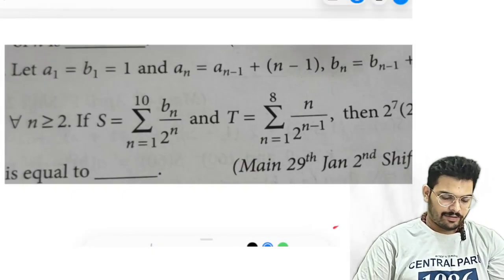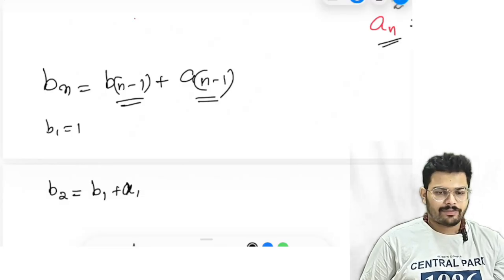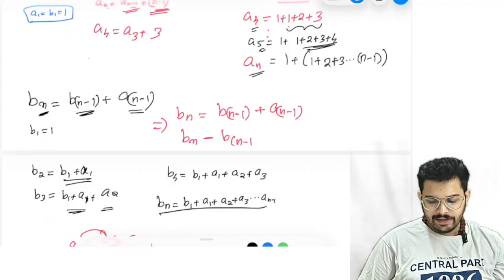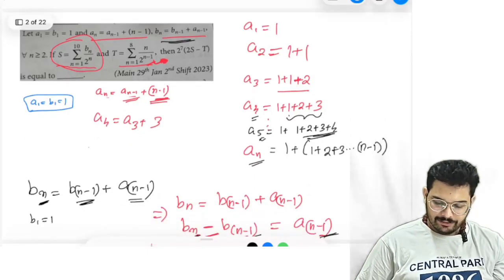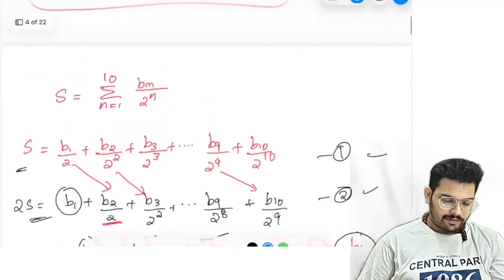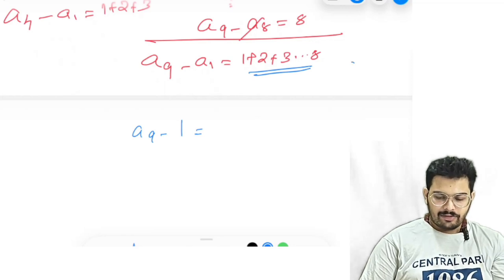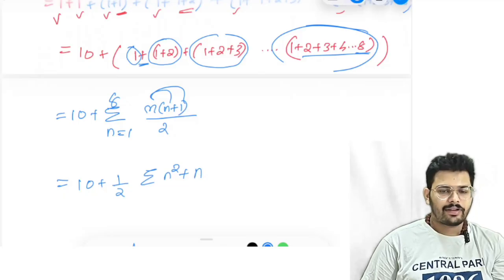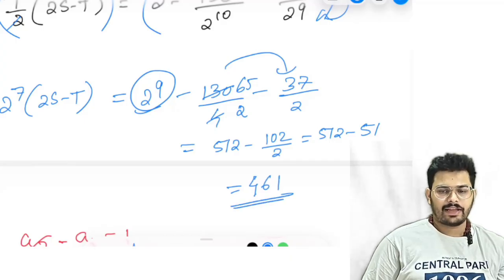JEE miscellaneous SERIES PART 2